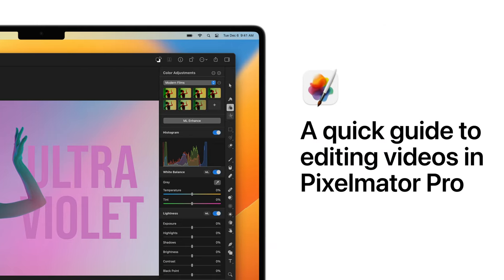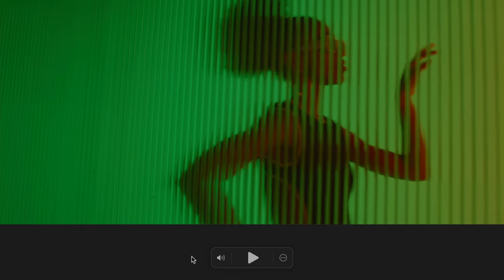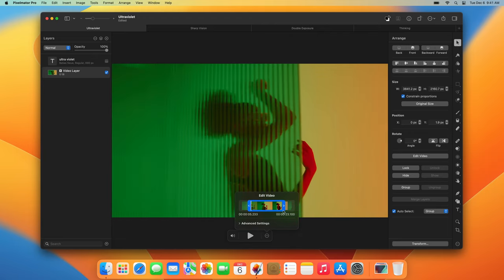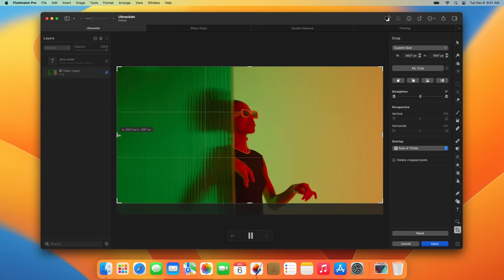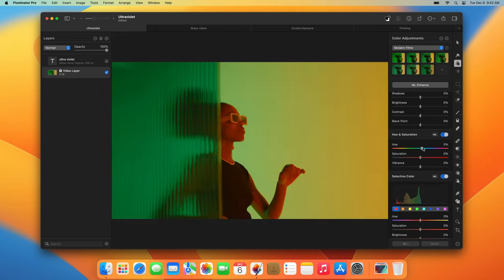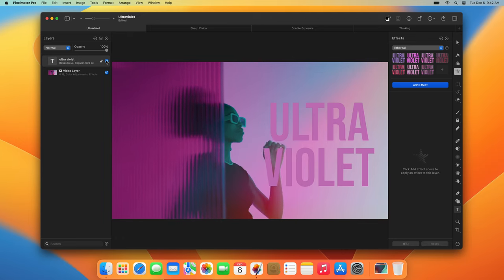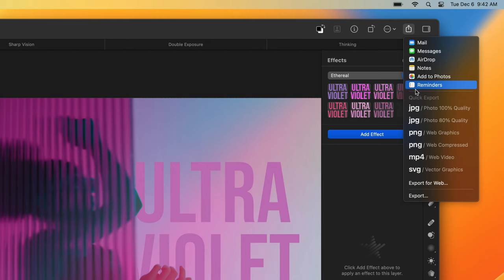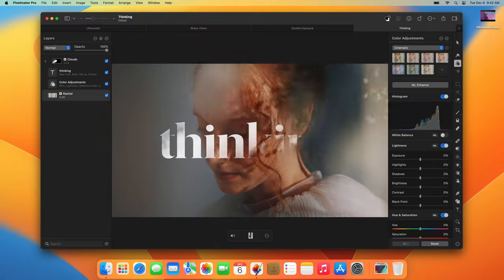A quick guide to editing videos in Pixelmator Pro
In this tutorial, we'll take a quick look at some of the key video editing features in Pixelmator Pro.